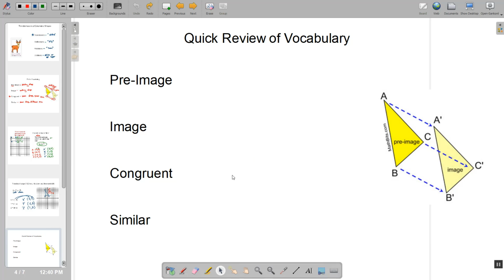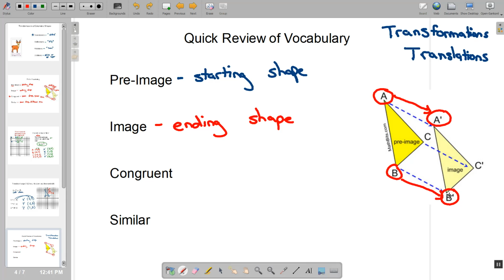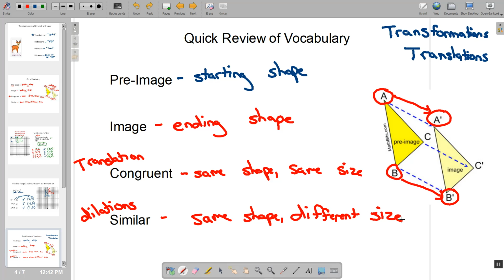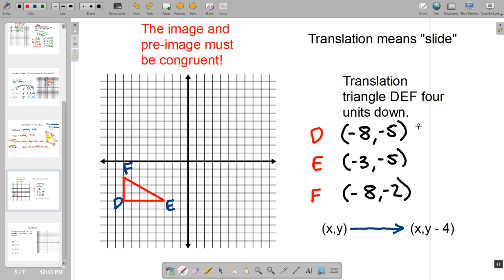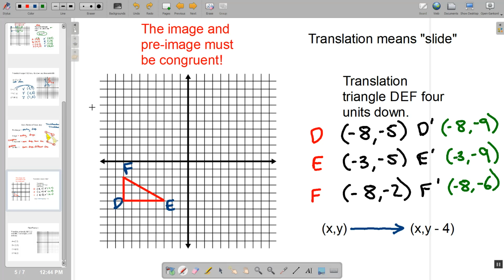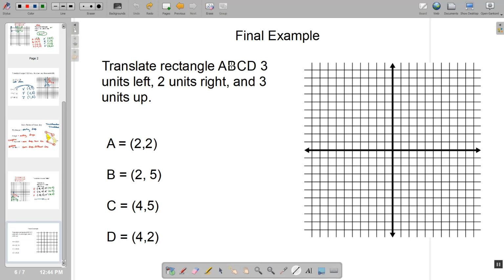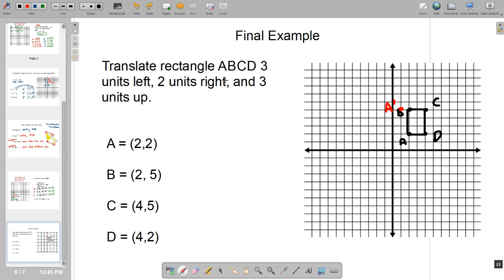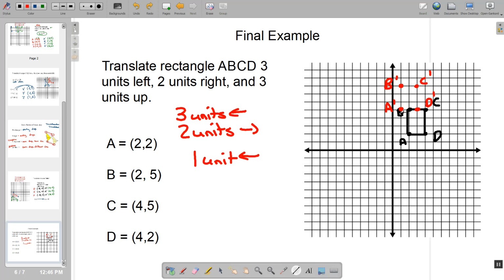T.1 - Translations of Geometric Shapes Retake